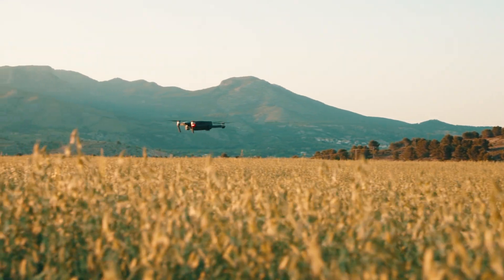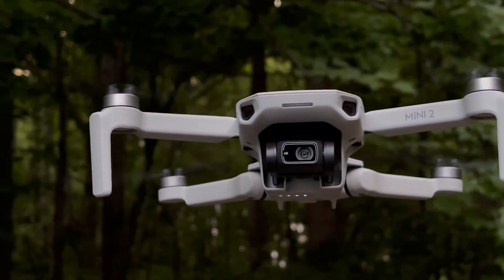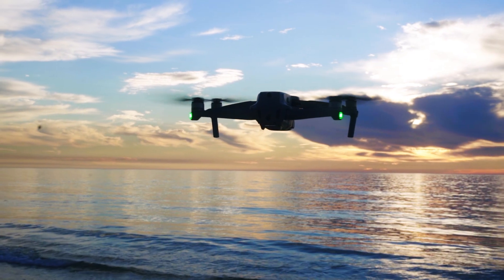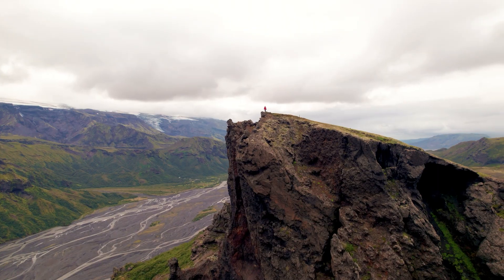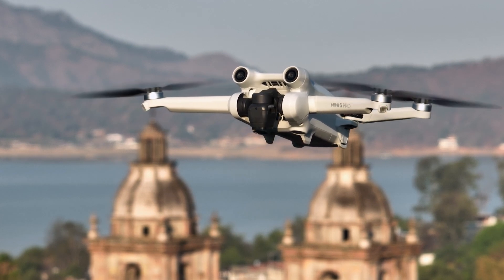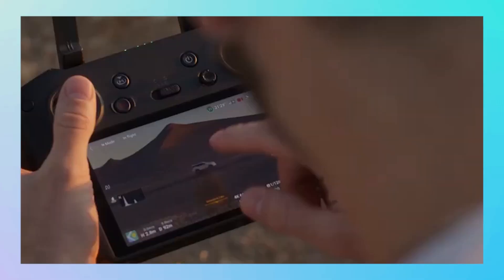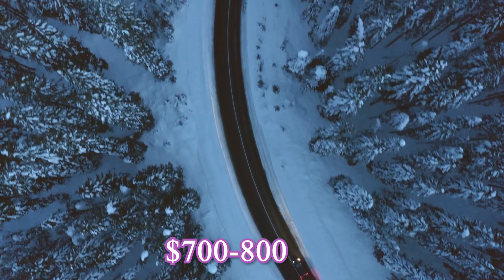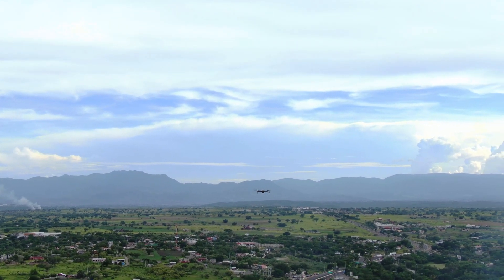MIND-BLOWING DJI Mini 5 Pro Specs Revealed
DJI Mini 5 Pro – Coming Soon! The Future of Aerial Photography is Almost Here!
✅ Older model: DJI Mini 4 Pro

Are you ready for the next level of drone technology? The DJI Mini 5 Pro is set to redefine aerial photography with groundbreaking improvements in camera performance, flight time, and intelligent features—all packed into an ultra-lightweight design!

✅ Upgraded 1-Inch Sensor – Capture breathtaking 4K HDR footage with superior clarity
✅ Advanced Obstacle Avoidance – Fly with confidence in complex environments
✅ Extended Flight Time – Stay in the air longer than ever before
✅ Next-Gen Intelligent Tracking – Smooth, precise subject tracking for dynamic shots
✅ Mini 5 Pro vs. Mini 4 Pro – Discover the most exciting upgrades yet!

📌 How will the DJI Mini 5 Pro elevate your aerial photography?

With enhanced low-light performance, AI-powered subject recognition, and seamless connectivity, the **DJI Mini 5 Pro** is the ultimate tool for both enthusiasts and professionals. Whether you're filming cinematic landscapes, action shots, or creative projects, this drone will take your content to new heights!

📩 What feature excites you the most about the DJI Mini 5 Pro?

This announcement is based on information from various sources, including manufacturers and the creative community.

🔔 DON’T FORGET
✔ Like 👍 if you’re excited for this release
✔ Comment & share your thoughts!